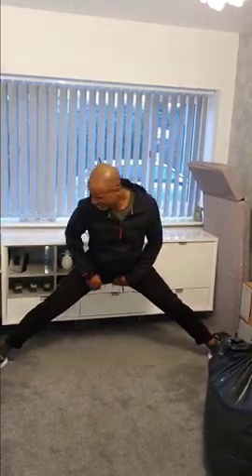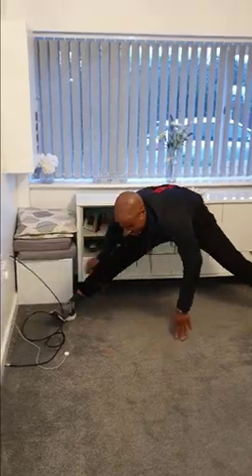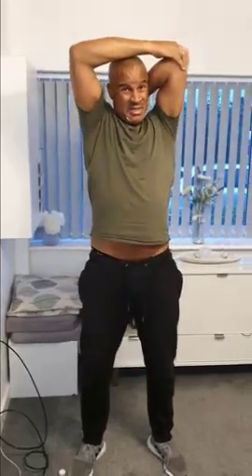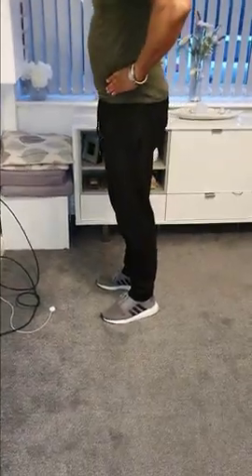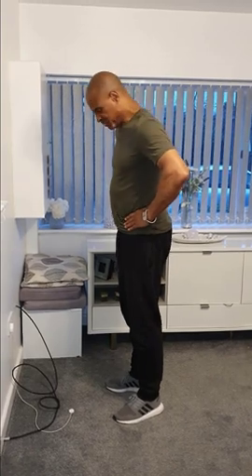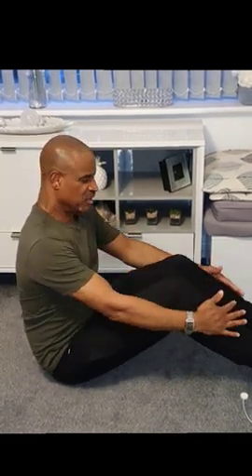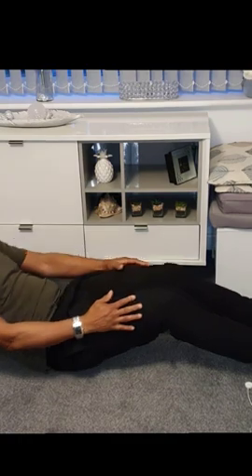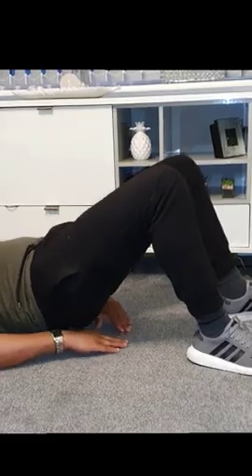Stretch Workout Home Exercise During The Lockdown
We are forming a new Facebook group for new and existing engineers looking to improve your skills in Boiler Repair.
If you're interested why not join us.
If you would be nice enough to share this link with your contacts.